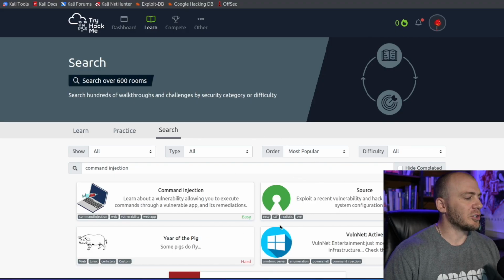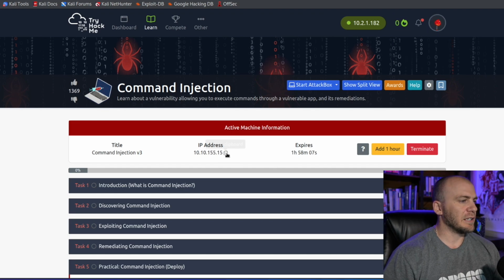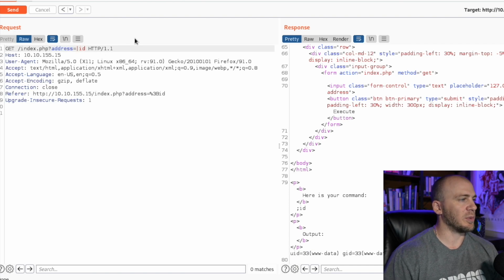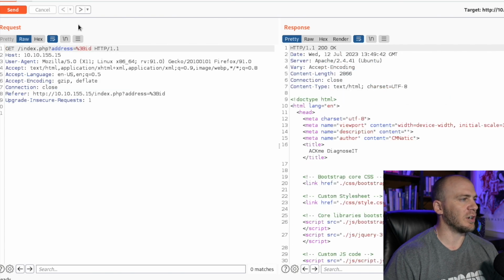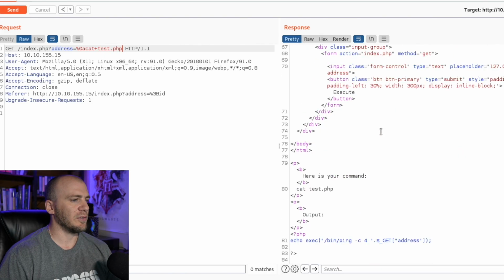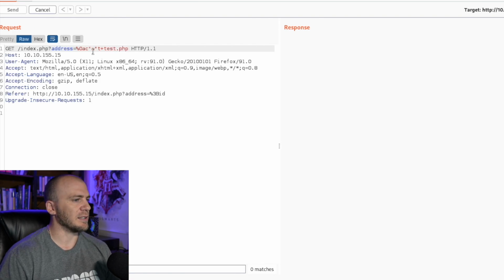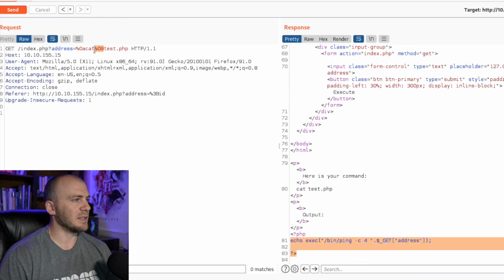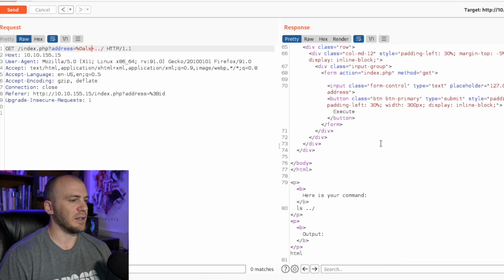Filter Bypass for Command Injection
Getting Started in Bug Bounty Ethical Hacking or Penetration Testing